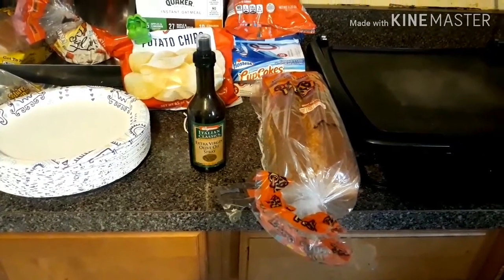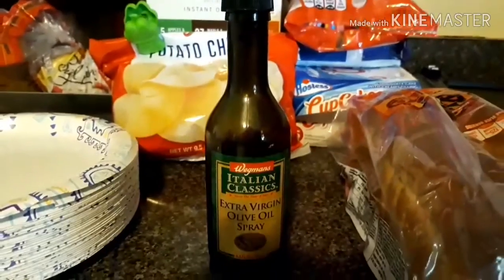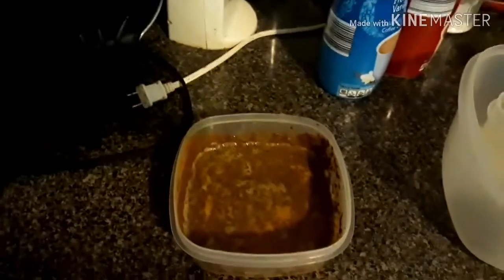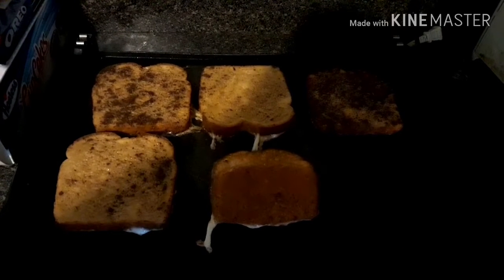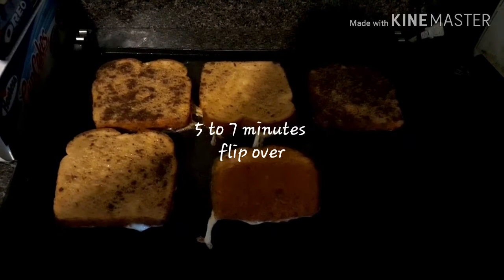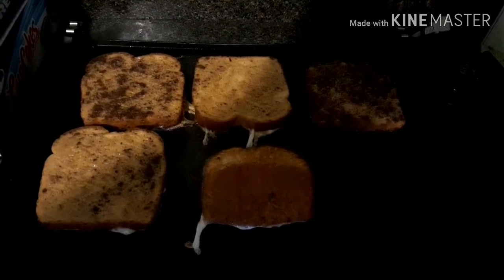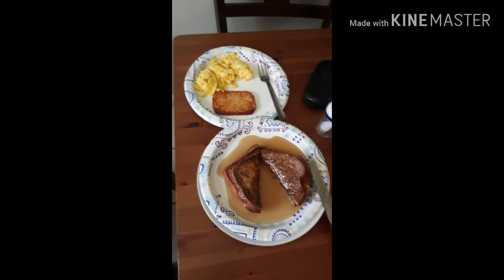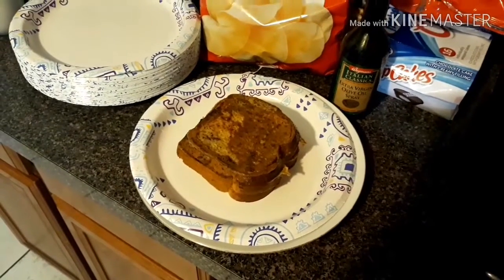cooking French toast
Chef arkim says do it easy!!